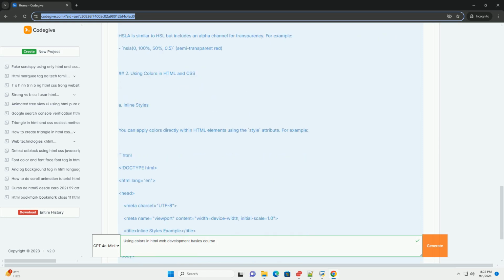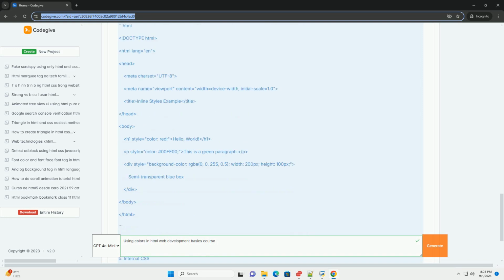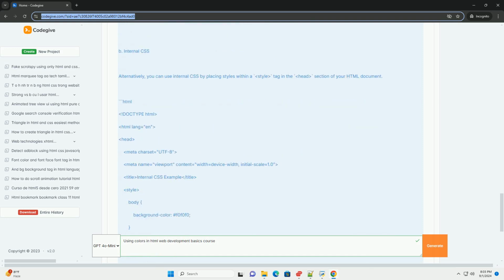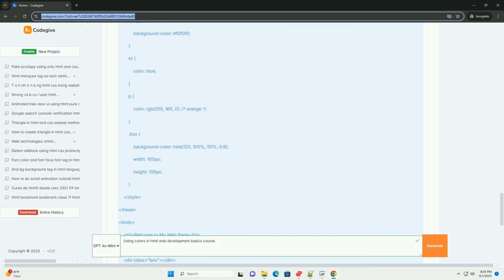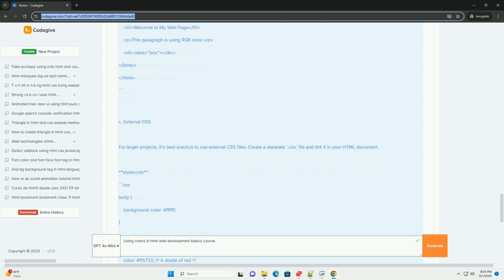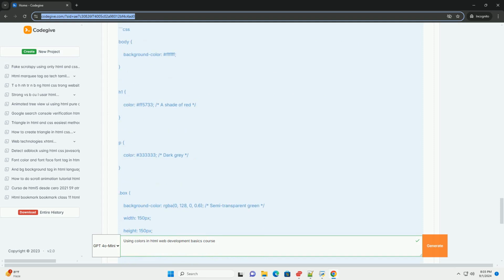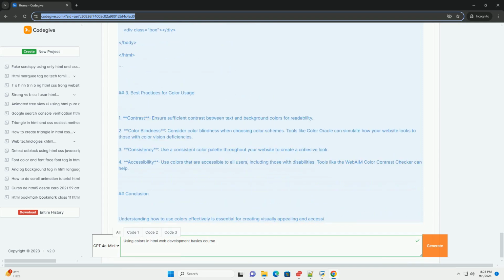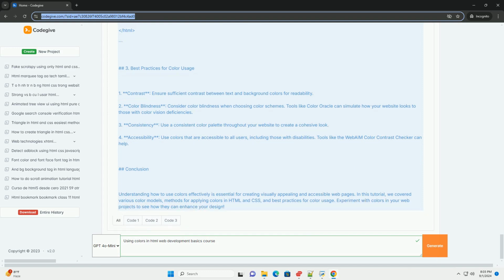Using colors in html web development basics course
in a basic course on using colors in html web development, learners explore the fundamental principles of color theory and its application in web design. the course typically covers various color models, including rgb, hex, and hsl, enabling students to understand how colors are represented in digital formats. participants gain insights into the psychological impact of colors and how they can influence user experience and engagement.

the course also emphasizes the importance of color contrast for accessibility, ensuring that text is readable against its background. it introduces tools and techniques for selecting harmonious color palettes, fostering a visually appealing and cohesive design. additionally, learners discover how to apply colors effectively through css, enhancing the aesthetic quality of web pages. overall, the course equips students with the knowledge to make informed color choices, contributing to the overall effectiveness and appeal of their web projects.

python basics book
python basics practice
python basics
python basics course
python basics cheat sheet